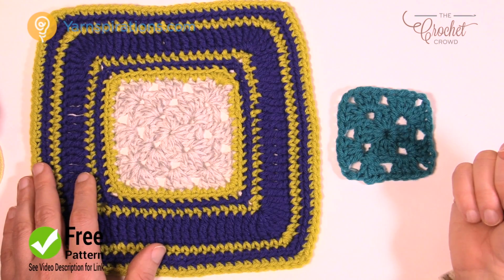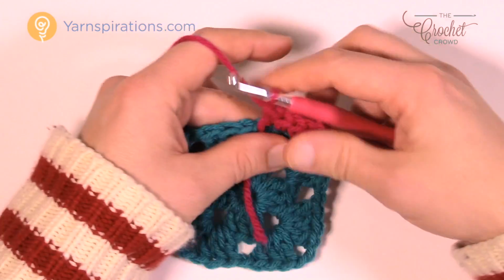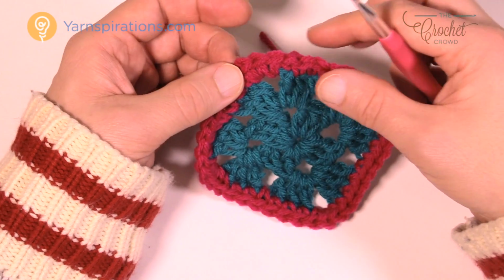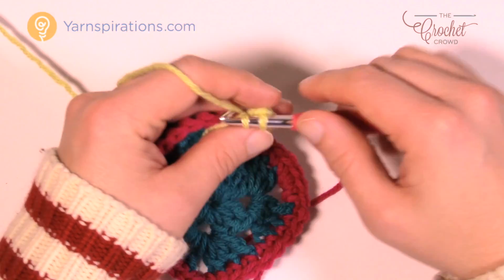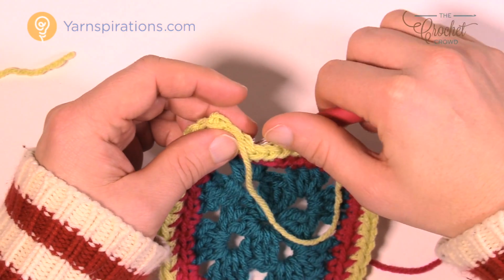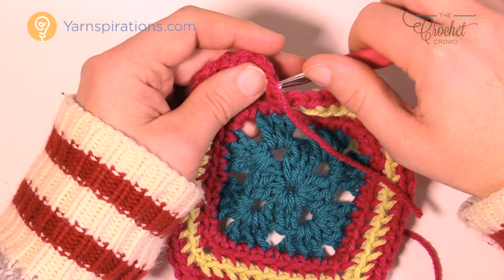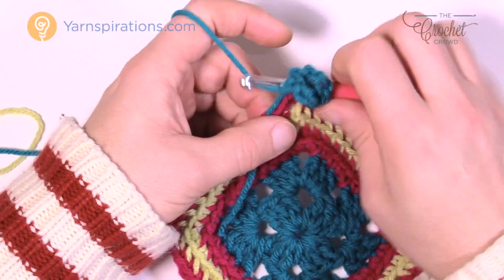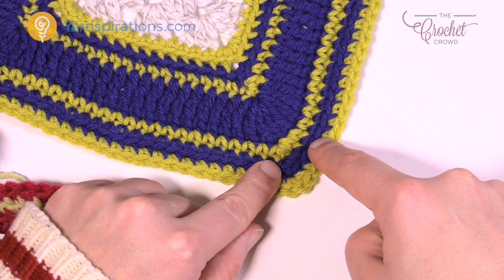Crochet Border - Picture Frame | BEGINNER | The Crochet Crowd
This border has 7 rounds that complete. It will be approximately 3". This design can also be used for solid granny granny designs as well.